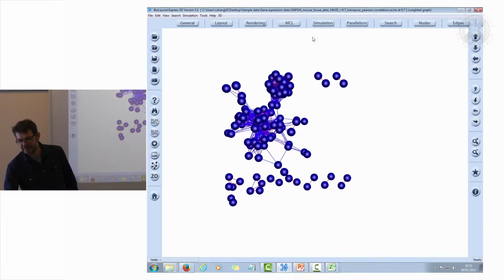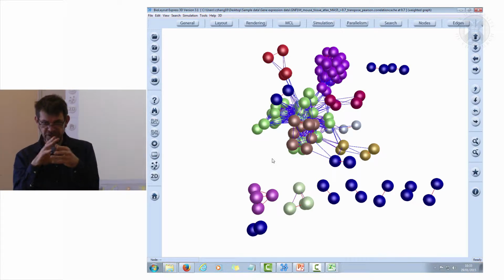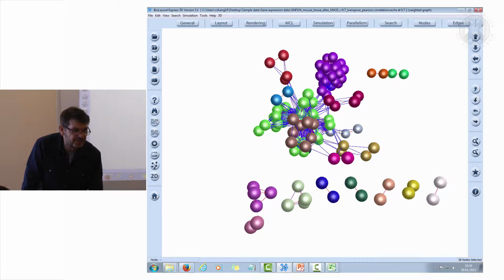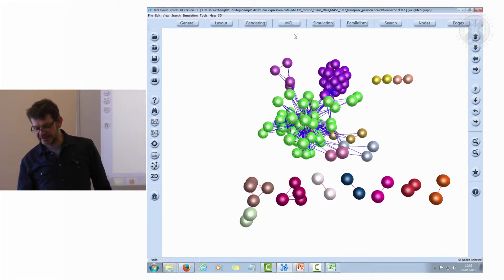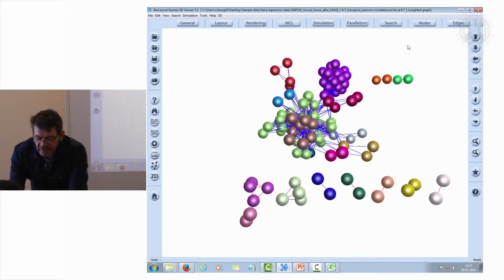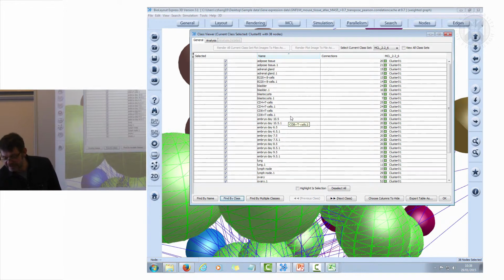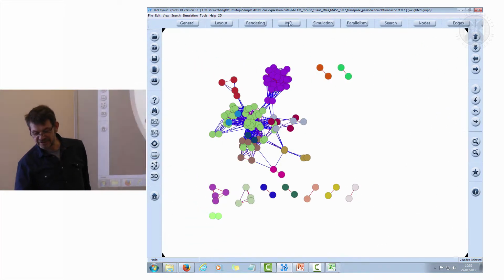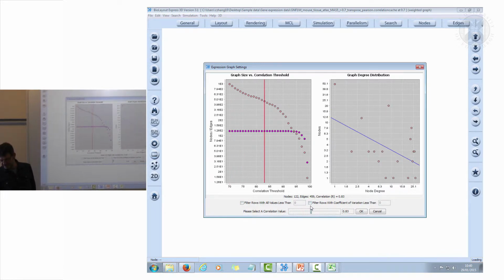10. Network analysis of Expression data – sample-sample correlation graph 2 - (Practical Session)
Content list:
10. Network analysis of Expression data – sample-sample correlation graph 2 (Practical Session)
Example dataset 2 – GNF mouse tissue atlas dataset
- MCL (Markov Cluster Algorithm), inflation value, smallest cluster allowed, class viewer
- open the last graph